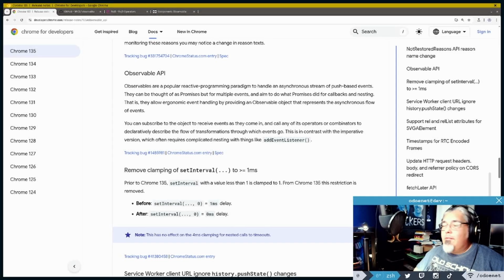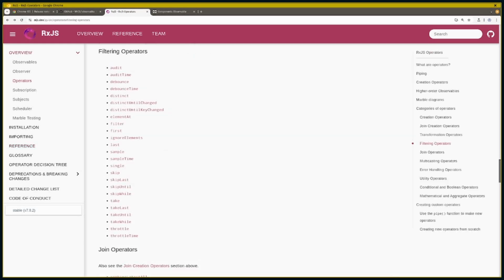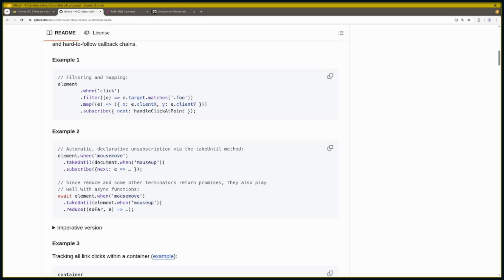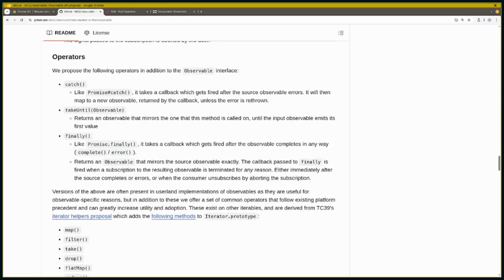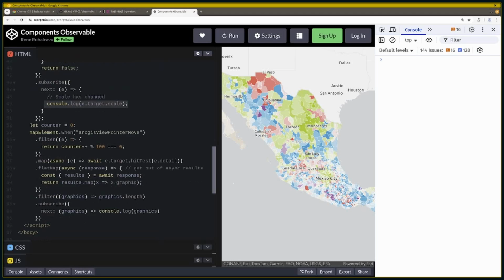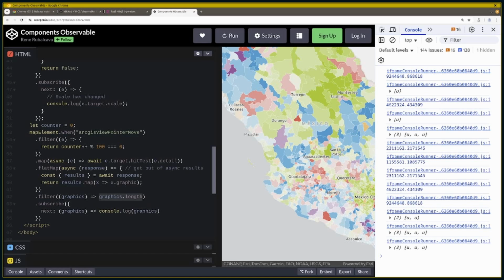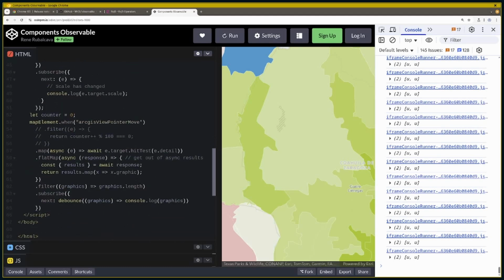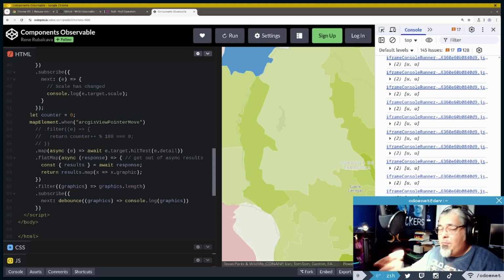Observable API - A quick look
The Observable API provides a new way to work with events in your web apps! Let's take a look at some basics and how you might use it with the ArcGIS Maps SDK for JavaScript components today!